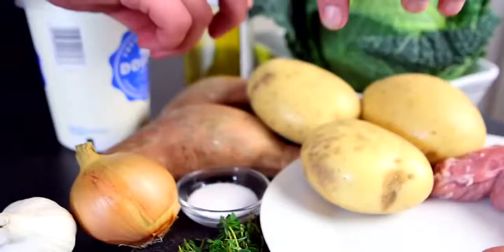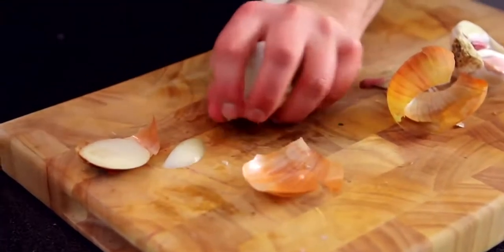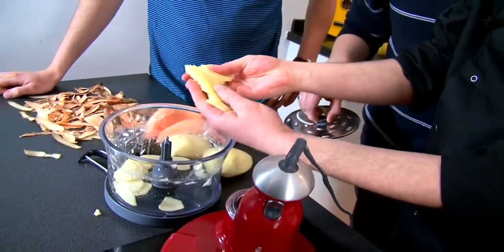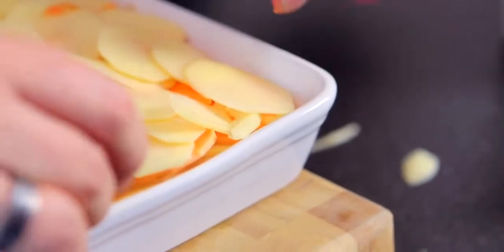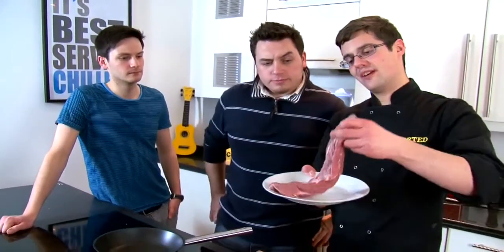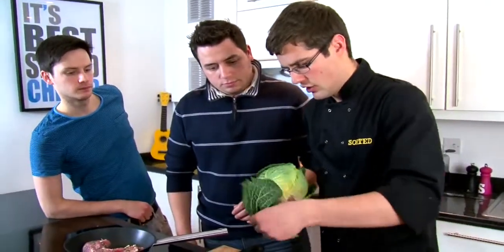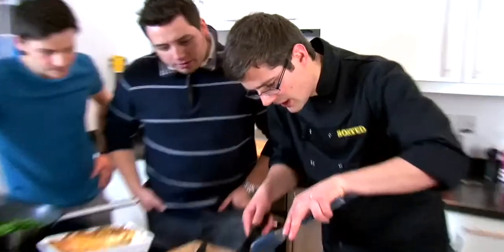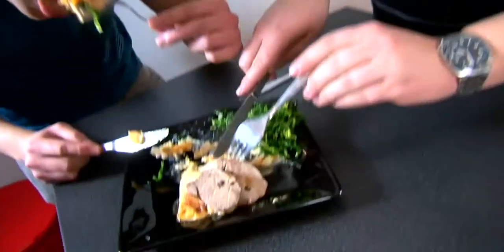UNBELIEVABLE!! SWEET POTATO GRATIN RECIPE - SORTED Amazing!!! - HD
Potato gratin is a classic french dish and there are so many versions.
   Dauphinoise is perhaps the most popular and this recipe is SORTED's
   twist on that.
   Made with layers of sweet potato and white potato and finished with an
   infused cream it's baked and served with marinated and pan-roasted pork
   fillet and savoy cabbage.
   A surprisingly cheap family dish that oozes flavour...
   Get the recipe here: sh.st/zGkRB
   Take a sneaky look at next week's recipe here
   sh.st/h86kv
   Share your cooking results with us:
   sh.st/zGkcz
   sh.st/zGkRB